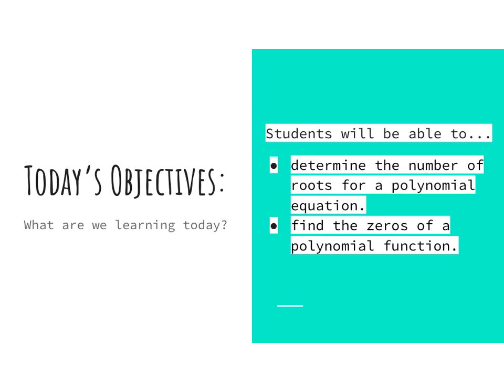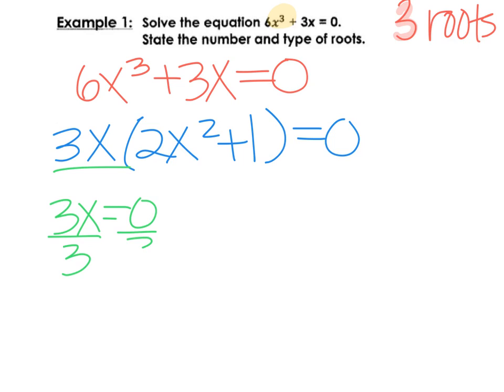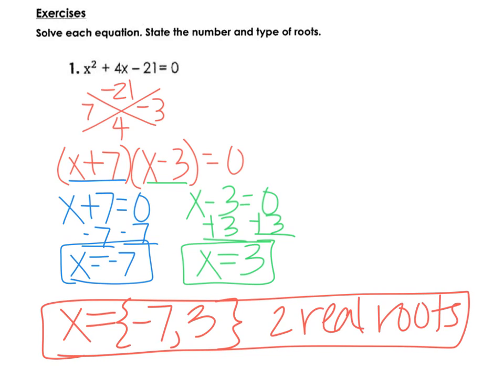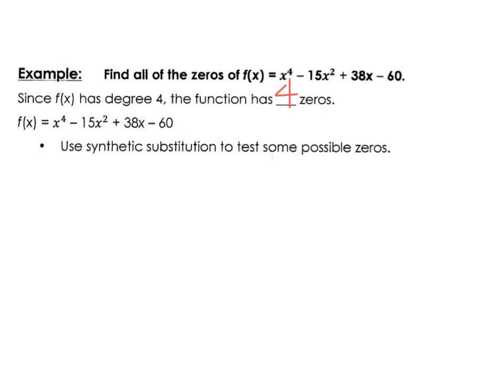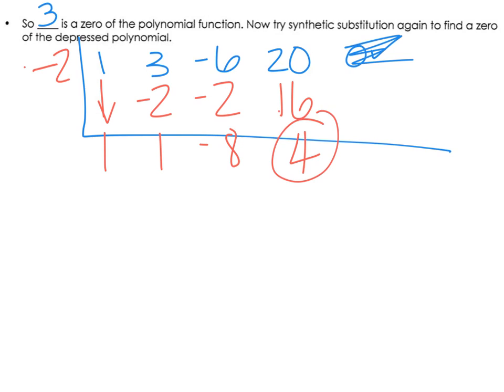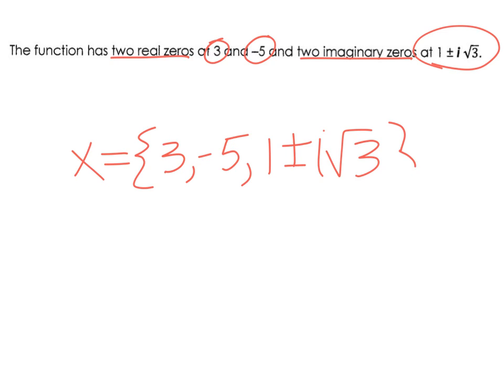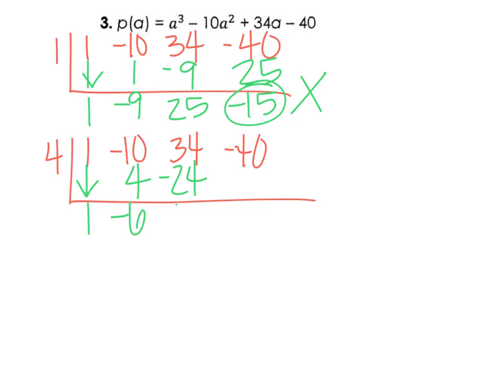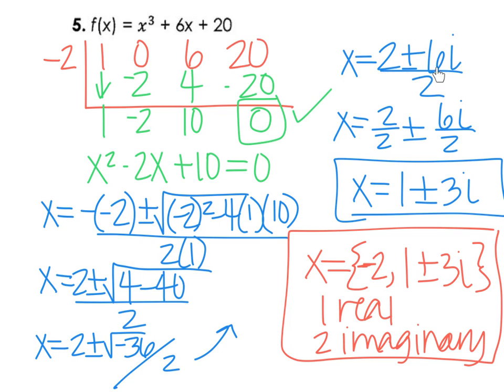ALG2 CH.5 Day 9 - Roots and Zeros - Fundamental Theorem of Algebra